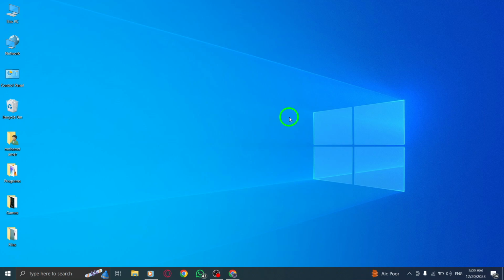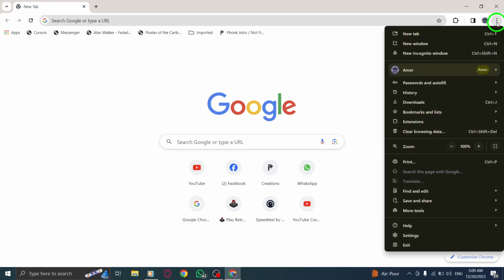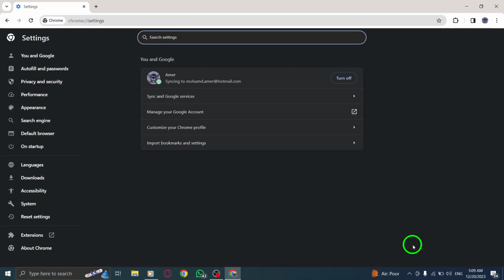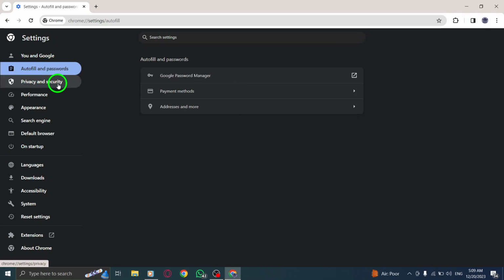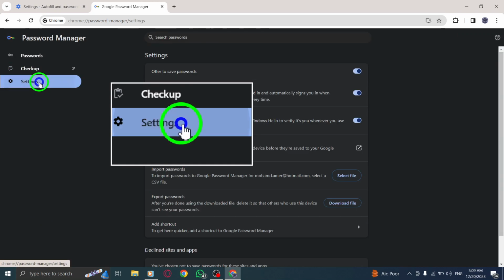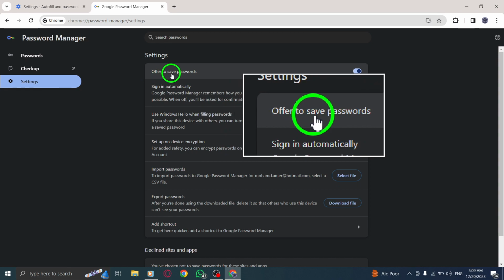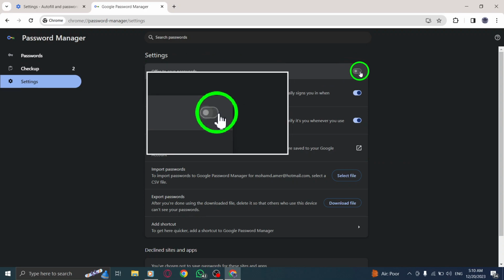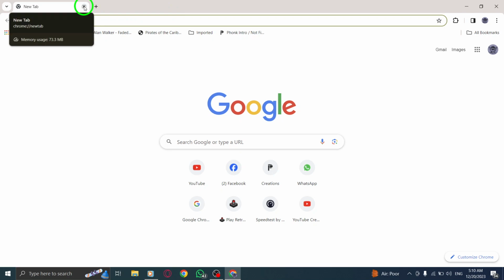How to Disable Chrome Offering to Save Password on PC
Learn how to disable Chrome from offering to save passwords on your PC with this step-by-step tutorial. Enhance your privacy and security by following these simple steps:

1. Open Chrome.
2. Click 'more' at the top right.
3. Select 'Settings'.
4. Open 'Autofill and passwords'.
5. Click 'Google password manager'.
6. Go to 'Settings'.
7. Turn off 'Offer to save password'.

With Chrome's password saving feature disabled, you can have more control over your login credentials and protect yourself from potential security risks. Follow our tutorial to disable this feature on your PC and take charge of your online security.